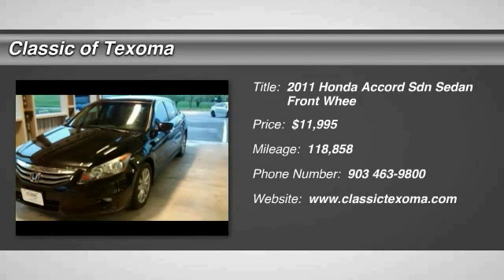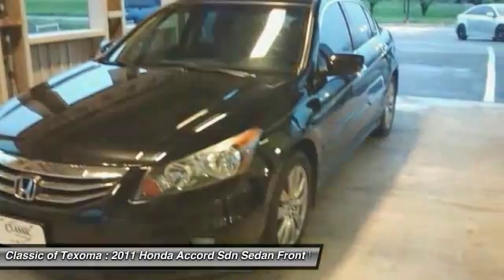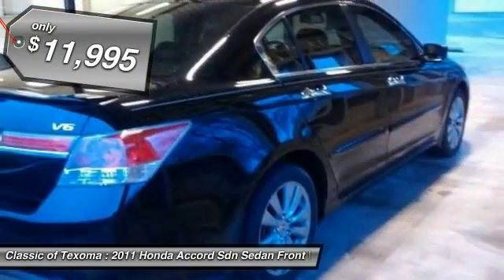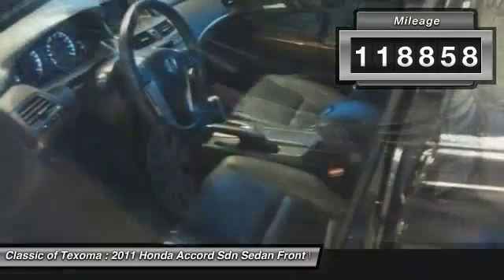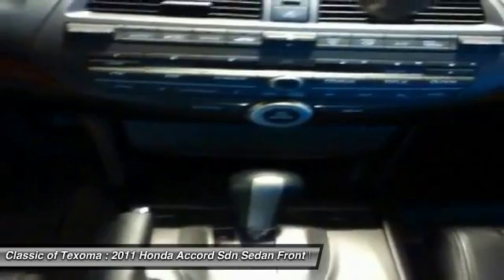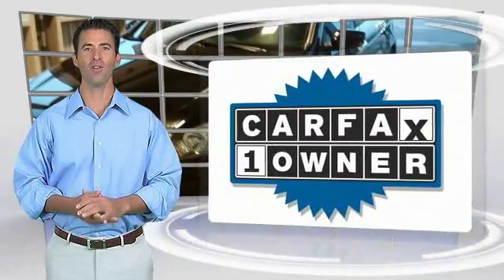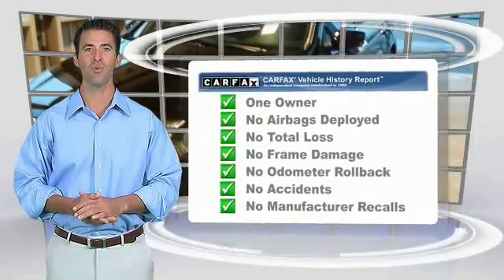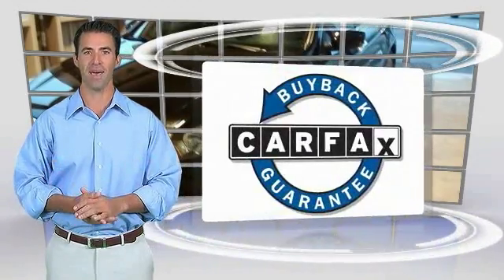2011 Honda Accord Sdn Denison Sherman Durant H008726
2011 Honda Accord Sdn EX-L

New Arrival! *CarFax One Owner!* *Bluetooth* Auto Climate Control *Sunroof/Moonroof* *This Honda Accord gets great fuel economy with over 30.0 MPG on the highway!* *Stability Control* ABS Brakes Front Wheel Drive *Please let us help you with finding the ideal New, Used, or Certified vehicle. *Our vehicles are SMART priced and move quickly. Be sure to call us to confirm availability and to schedule a hassle free test drive! We are located at: 2020 US Highway 75 North, Denison, TX 75020.*